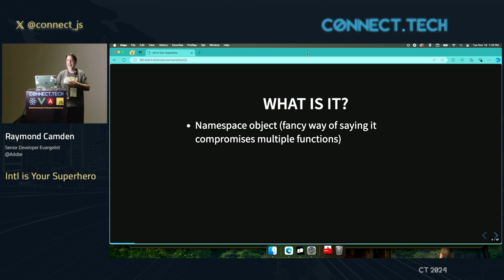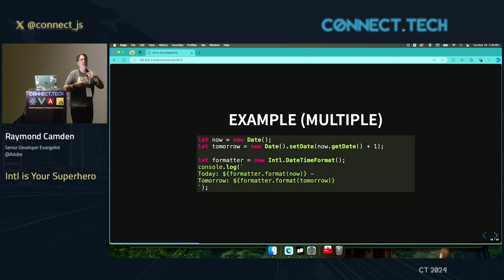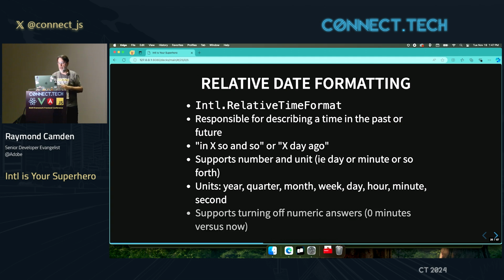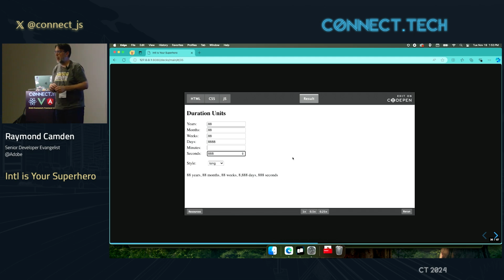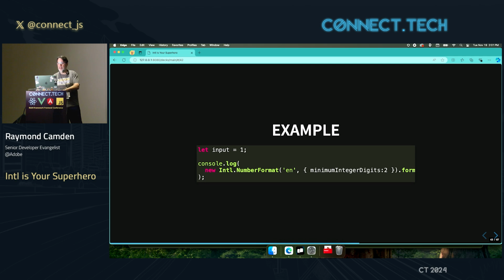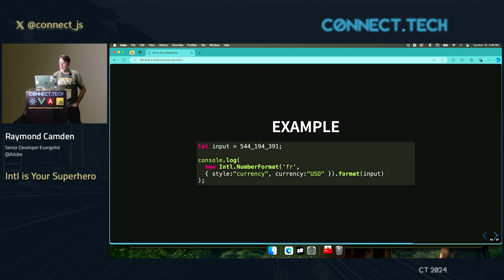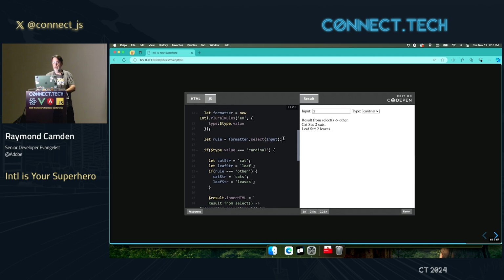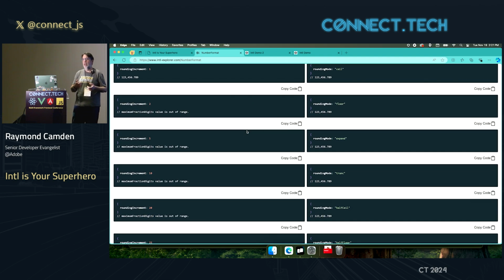Connect.Tech 2024 - Raymond Camden - Intl is Your Superhero